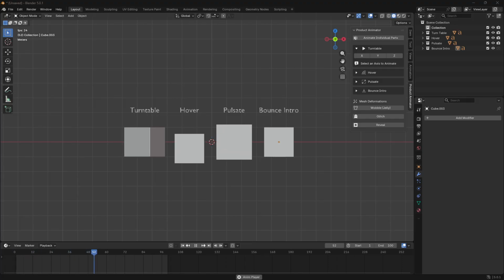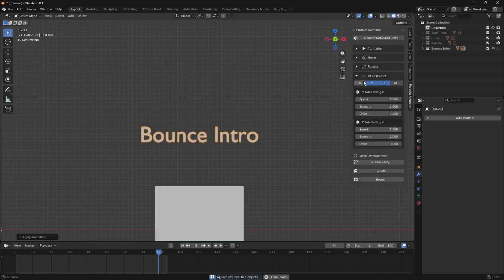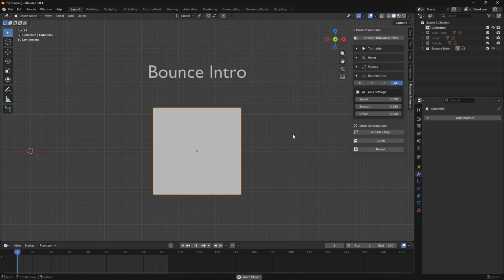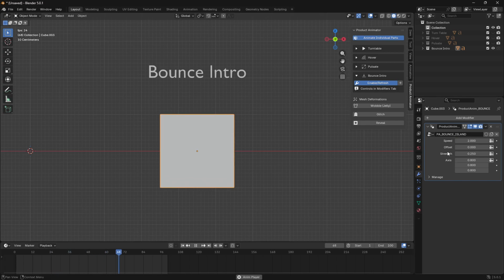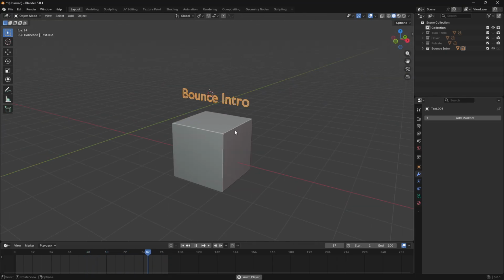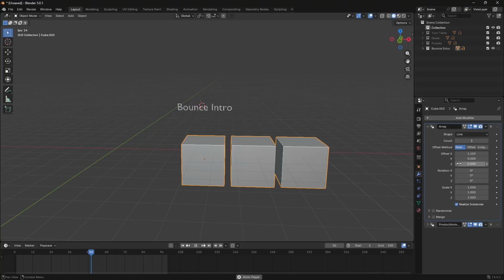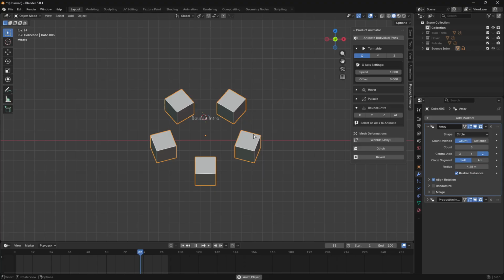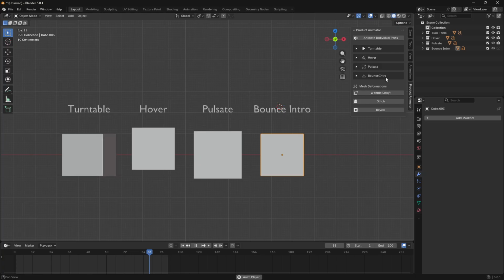Part 4/4 Auto Product Animator - "Pop-in" effects and professional motion design transitions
In this video, we cover the Bounce Intro feature and how it can save you hours of keyframing.

Non-destructive Delta Transforms: Professional physics-based movement.

Instant "Apple-style" product motion: High-energy entrances that look hand-animated.

Zero keyframes required: Achieve complex decaying motion at the start of your timeline.

In the final part of our series, we look at the Bounce Intro. This tool uses a math-driven decaying cosine wave to create a professional "pop-in" effect at Frame 0. It gives your products an elastic, snappy entrance before settling perfectly into place.

Snappiness Control: Adjust how fast the bounce settles.

Elasticity: Fine-tune the "bounce" factor for different material looks.